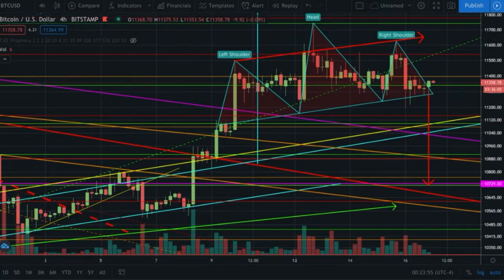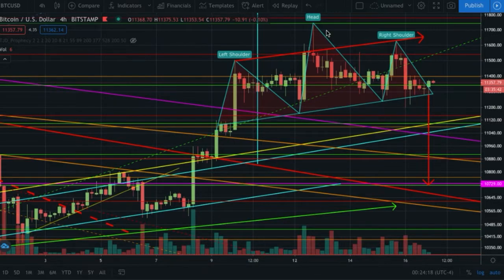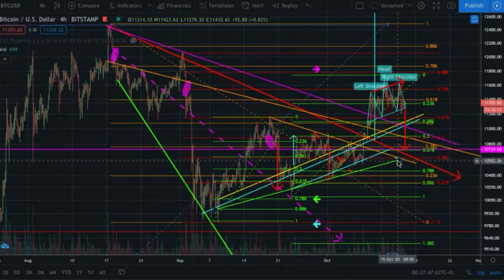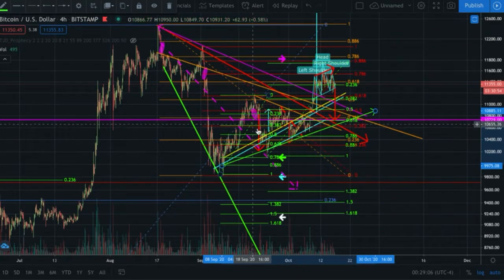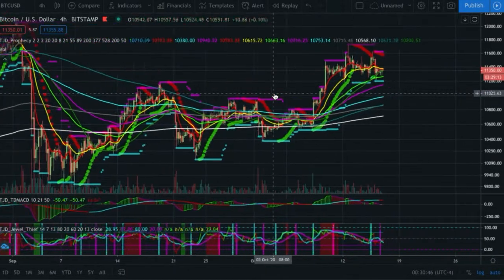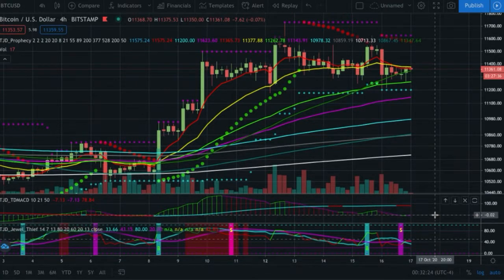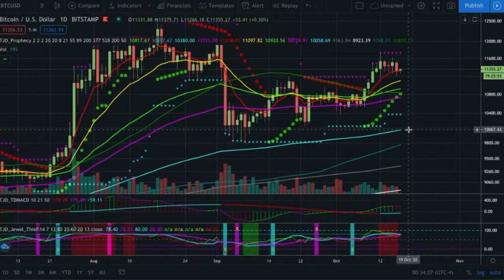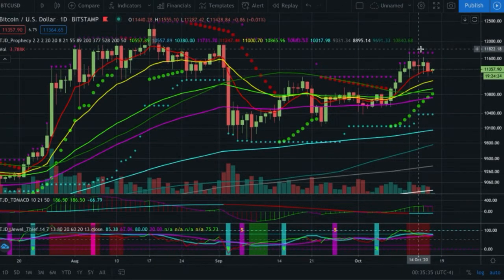CTT Bitcoin Head & Shoulders Bearish Technical Analysis! targets bullish support resistance